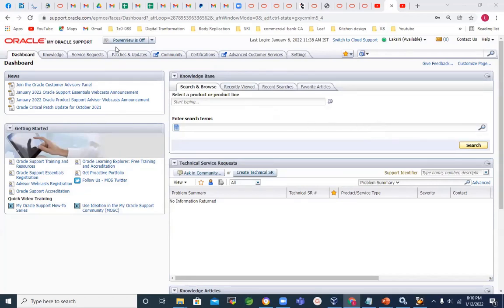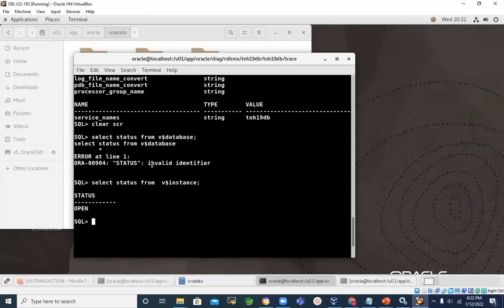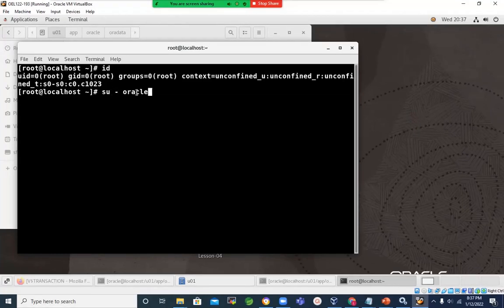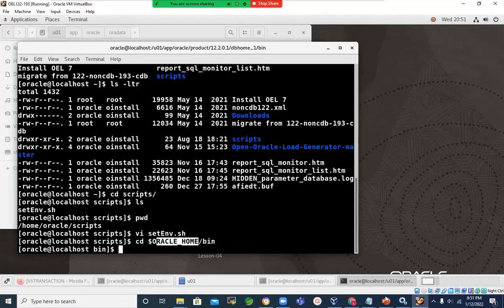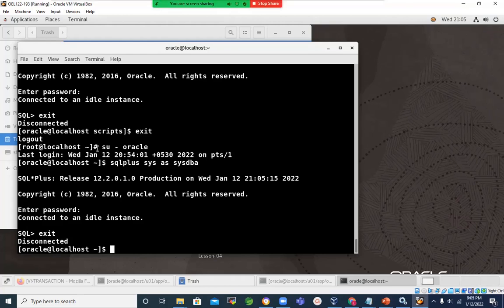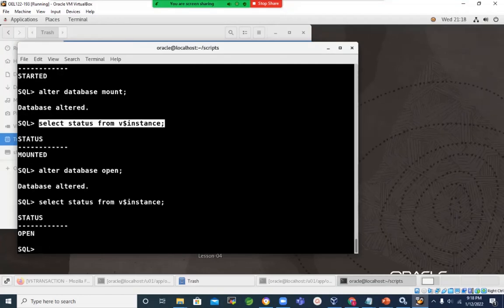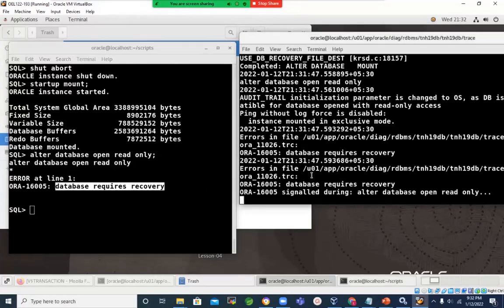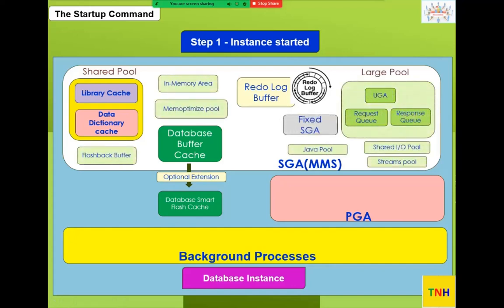2022 01 12 20 07 45 ITS3043 ITN3043 Advanced Database Systems Session - 04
This is session - 04  , This session starts with getting Familiar with Oracle Database.